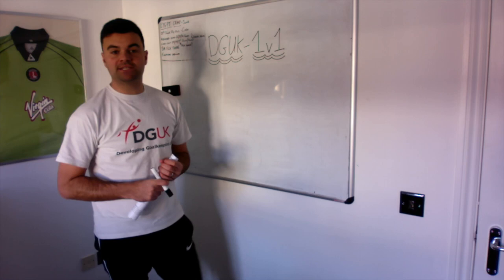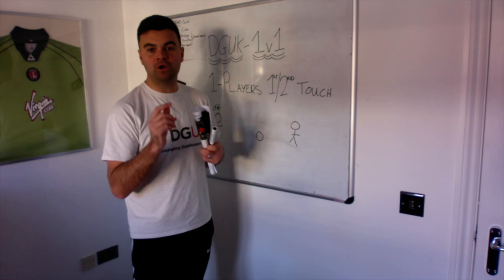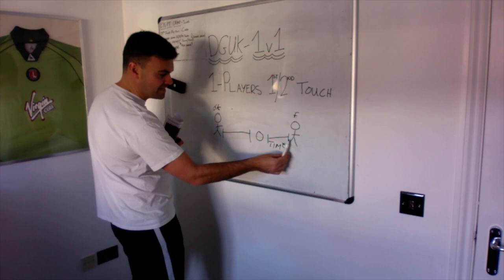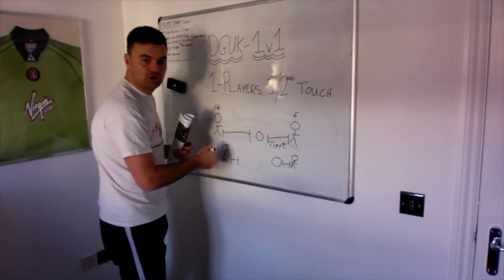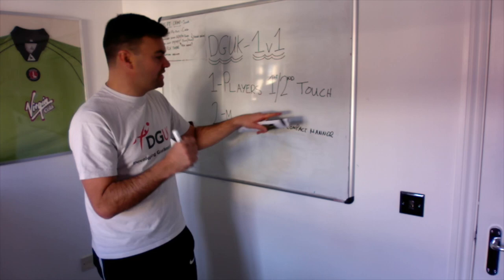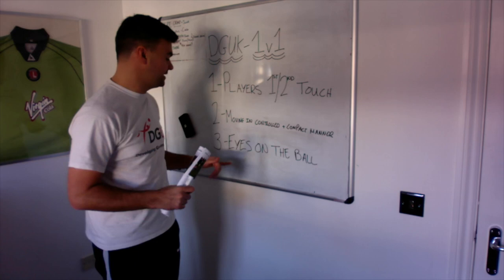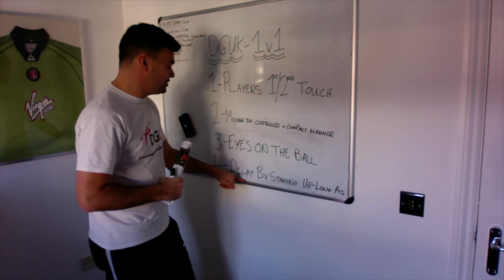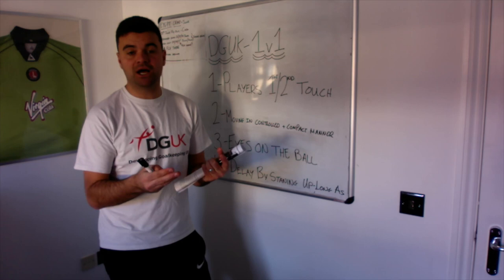DGUK guide to 1v1s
DGUK TV show you How to become more effective when dealing with 1v1 by giving you for simple steps to follow.
This part of goalkeeping is something we really need to focus on not only looking at the technical aspects but also the tactical side of 1V1s.
I hope you enjoy the show and take many positives to work on in your next training sessions.

Martin Brennan@DGUK.